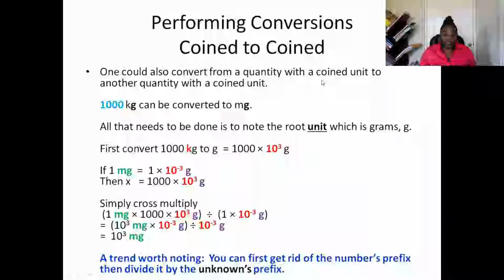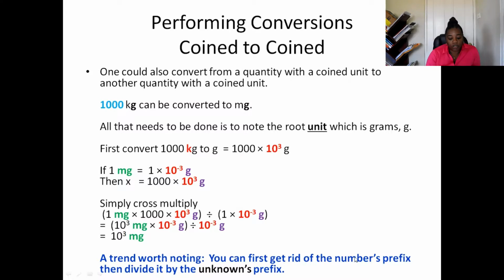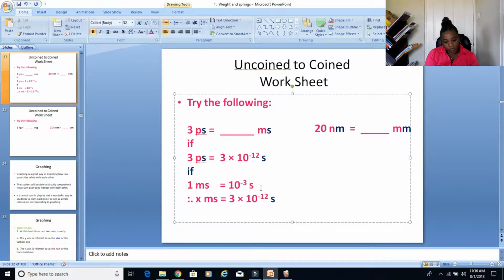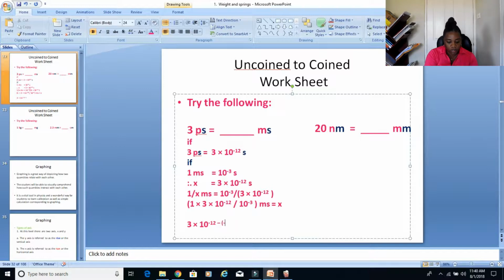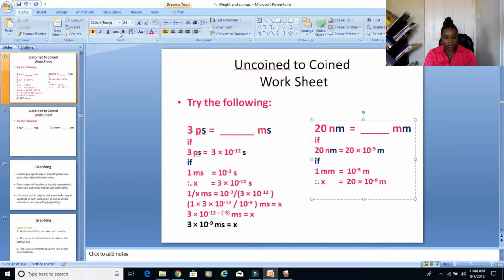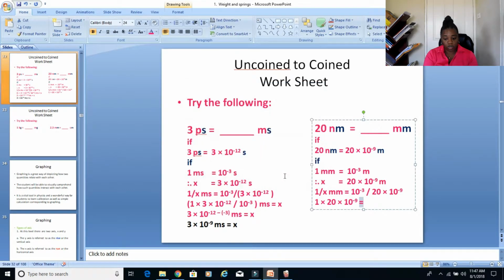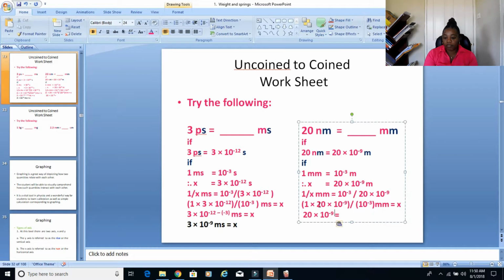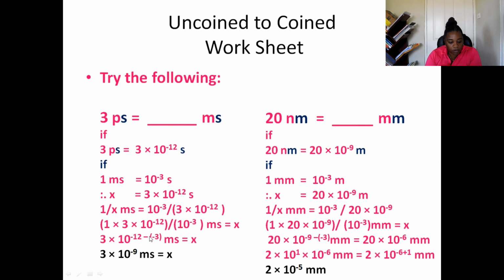Physics Performing Conversions Part 2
Convert with confidence!  Ms. B makes it easier.

The work sheet should read coined to coined.